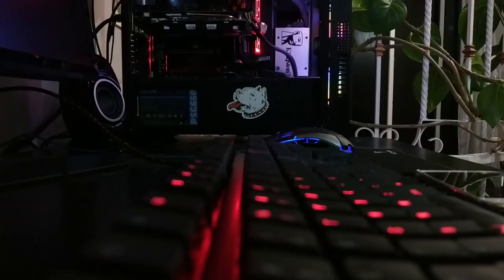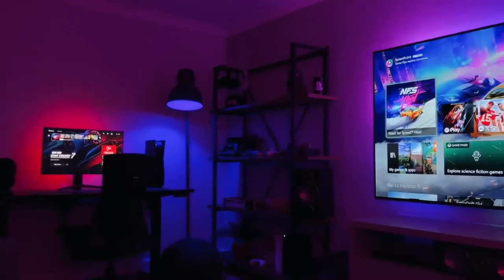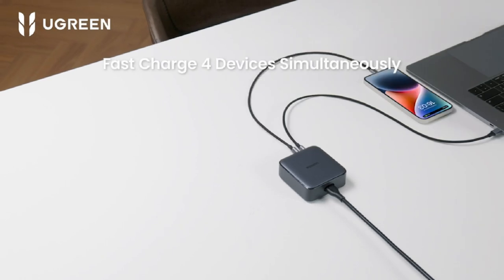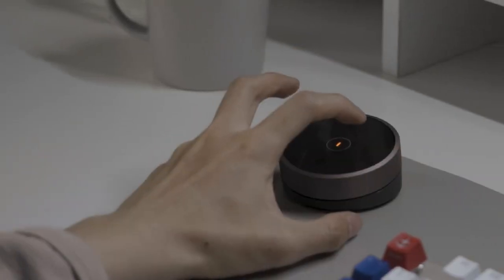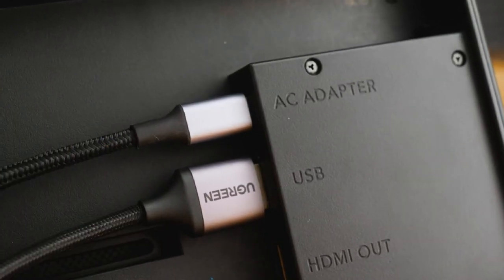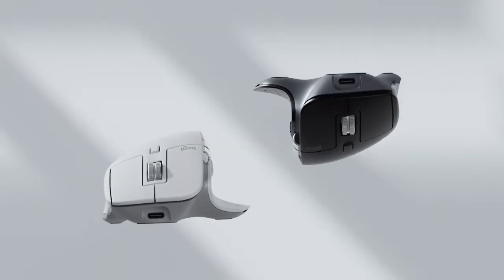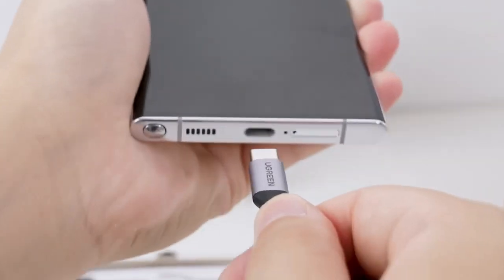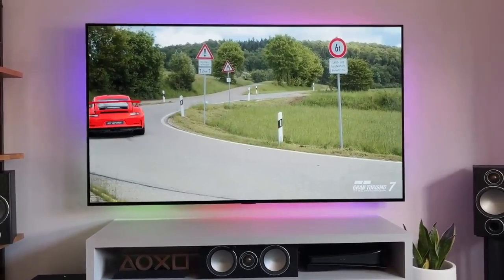Top 10 Must Have Red Gaming Tech Accessories for Your Gaming Desk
Amazon links US :
Ugreen charging dock
Logitech Sona
BenQ ScreenBar Halo
Ugreen Digien S Cube
Logitech MX Keys
Logitech MX Master series
Fantic NEX Screwdriver
braided USB-C cables
Yeti Bottle

Are you a passionate gamer looking to elevate your gaming desk setup to the next level? Look no further! In this video, we present the top 10 10 Must Have Red Gaming Tech Accessories for Your Gaming Desk that will enhance your gaming experience like never before. From cutting-edge gaming peripherals to space-saving cable management solutions, we've got you covered. Discover the latest and greatest tech accessories that will optimize your gameplay, boost your performance, and create a more immersive gaming environment. Upgrade your gaming station today and unleash your true gaming potential with these essential gaming accessories!